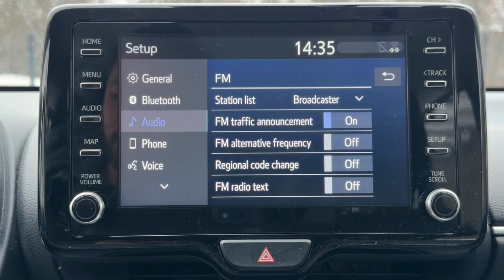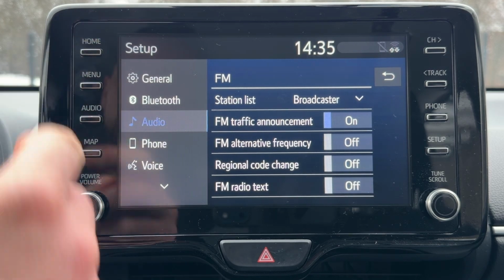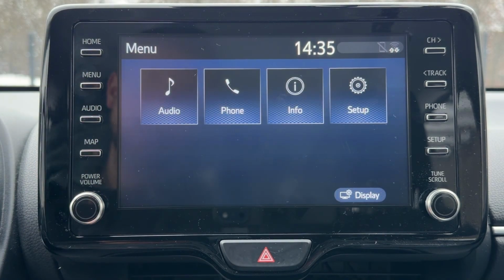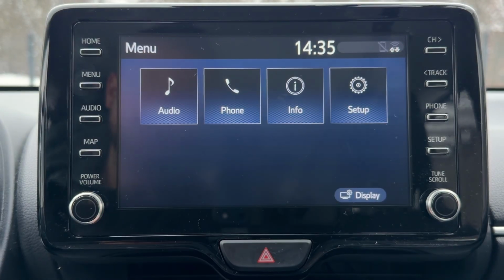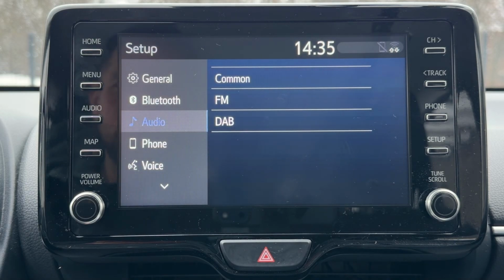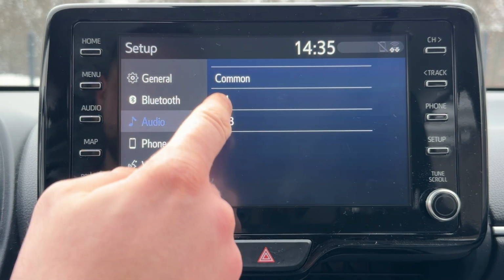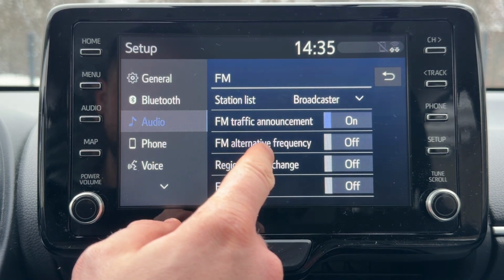Fix Radio Signal Drops! Toyota Alternative Frequency Setup Guide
Stop losing your favorite radio station on road trips. In this short video we show how to enable FM Alternative Frequency on a Toyota Yaris so the system automatically switches to the strongest broadcast for the station you're listening to. You’ll learn where to find the setting using the car screen menus and how to turn it on to avoid static, manual retuning, and dropped stations while driving long distances.

How to enable FM Alternative Frequency on Toyota Yaris?
How to stop losing radio stations on Toyota Yaris?
Where is the Alternative Frequency setting in Toyota Yaris?

0:00 Intro – stop losing stations
0:06 Open Home screen and select Menu
0:21 Go to Setup → Audio → FM
0:32 Enable FM Alternative Frequency
0:46 What Alternative Frequency does and why to use it